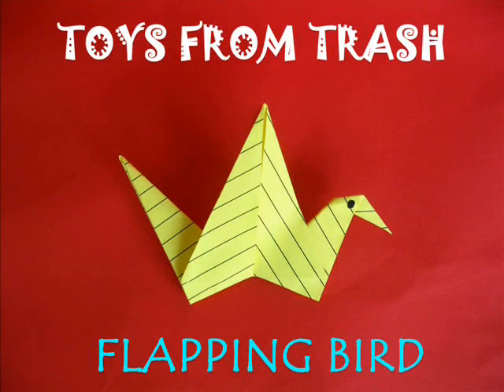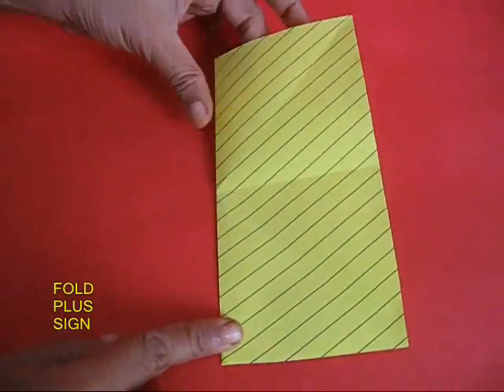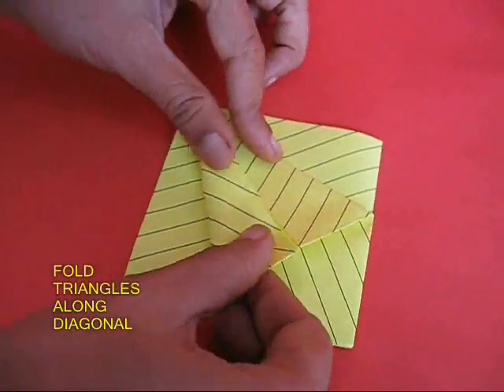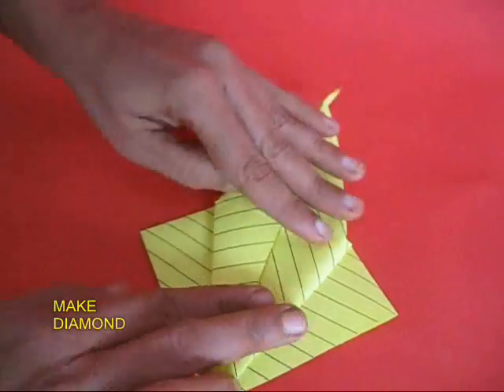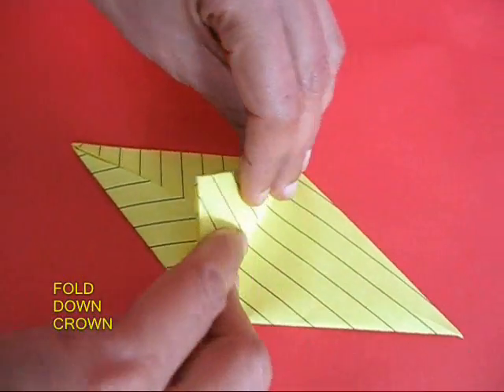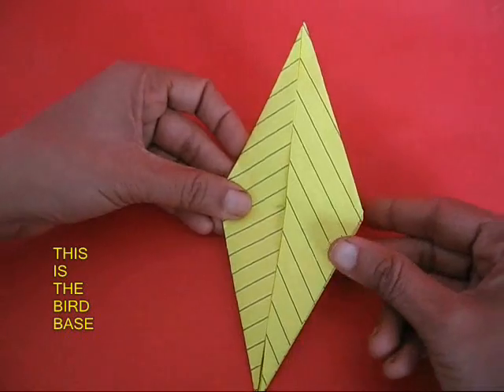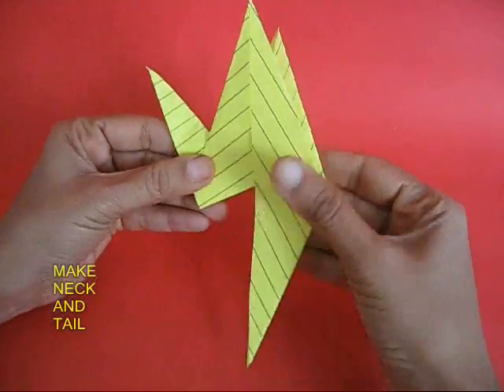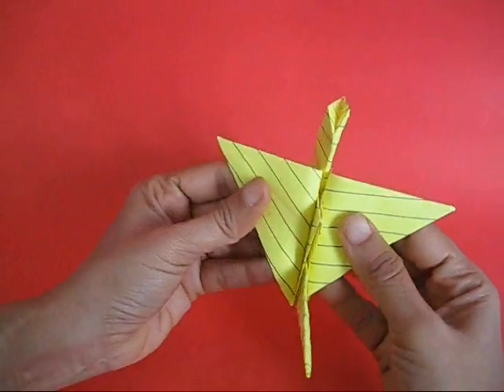FLAPPING BIRD - ENGLISH - 23MB.wmv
This marvelous Flapping Bird has been made by children in Japan for the last 300 years. This is also called as the Bird of Peace. All you need is a paper square and your ten little fingers to fold it. It uses no glue or scissors. Hold the neck with one hand and push-pull the tail to make the bird flap its wings.
This work was supported by IUCAA and Tata Trust. This film was made by Ashok Rupner TATA Trust: Education is one of the key focus areas for Tata Trusts, aiming towards enabling access of quality education to the underprivileged population in India. To facilitate quality in teaching and learning of Science education through workshops, capacity building and resource creation, Tata Trusts have been supporting Muktangan Vigyan Shodhika (MVS), IUCAA's Children’s Science Centre, since inception. To know more about other initiatives of Tata Trusts, please